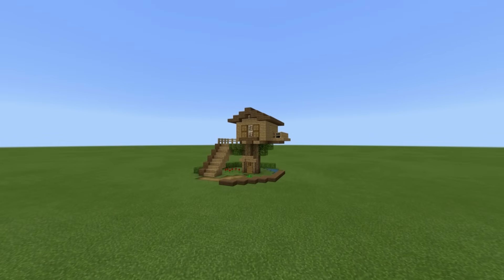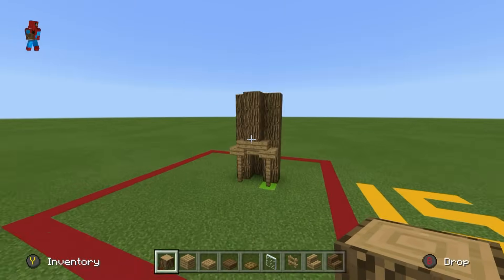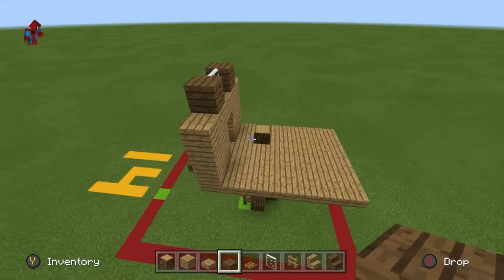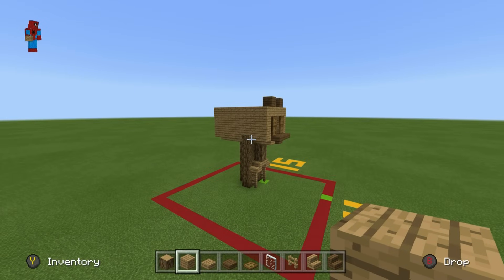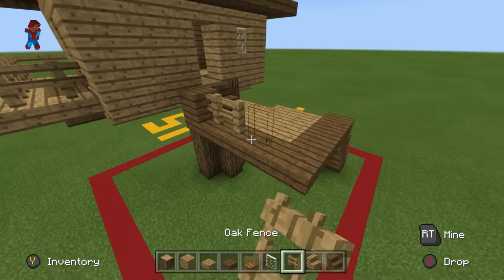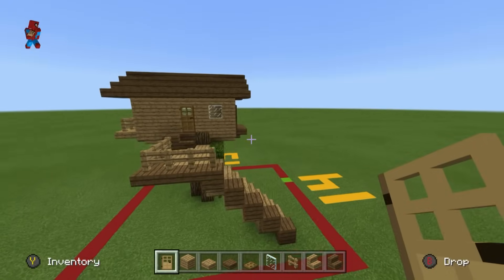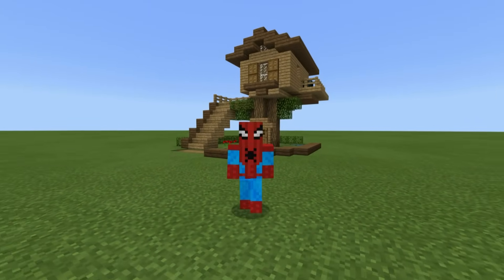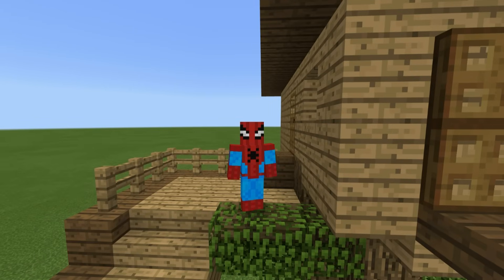Minecraft Tutorial: How To Make A Easy Starter Wooden Treehouse 2019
In this tutorial i show you how to make this easy, beginner, starter, simple wood tree house! this a great house that you can use in survival as your first base! :)

If you are looking for an awesome and super simple, easy to make  Wooden House then this video is for you! for pocket edition ( mc pe ) xbox xbox360 , ps ,  ps3 , ps4 , pc